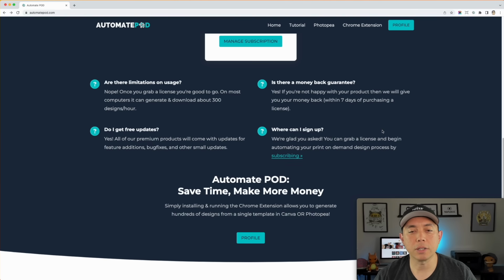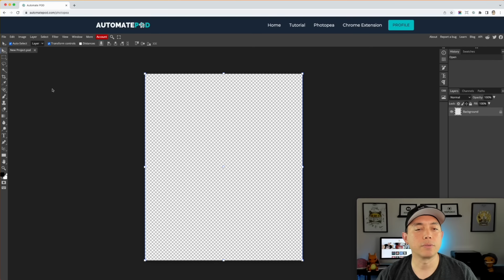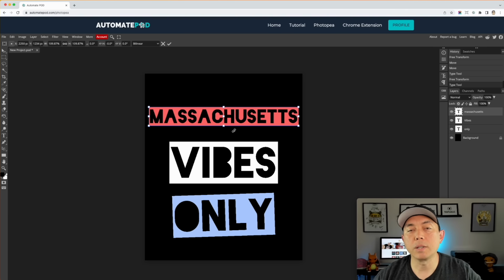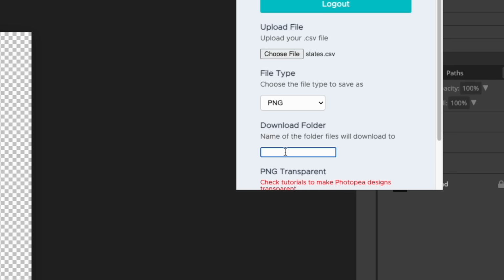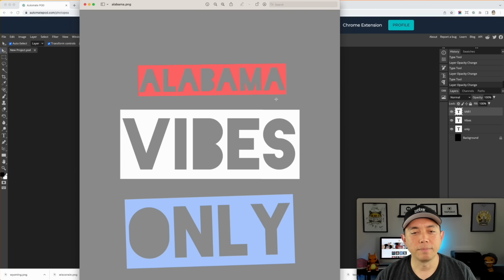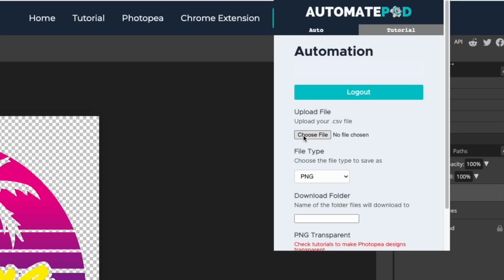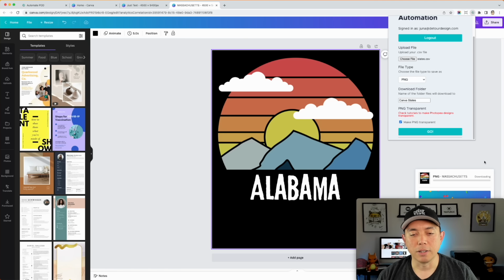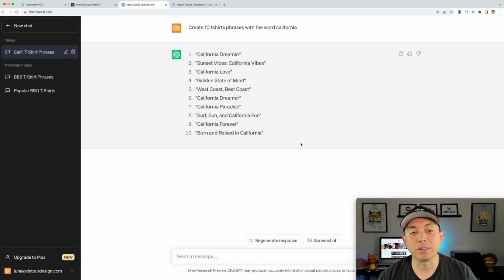SCALE YOUR T-SHIRT DESIGNS! Turn 1 Design Into 100+ with AutomatePOD.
Turn 1 Design into 100+

100 More Scalable T-Shirt Quotes on Sale for $4 for a limited time